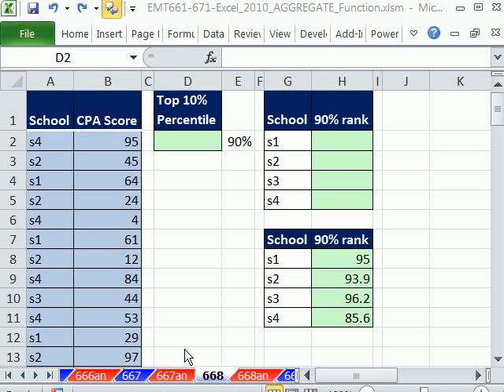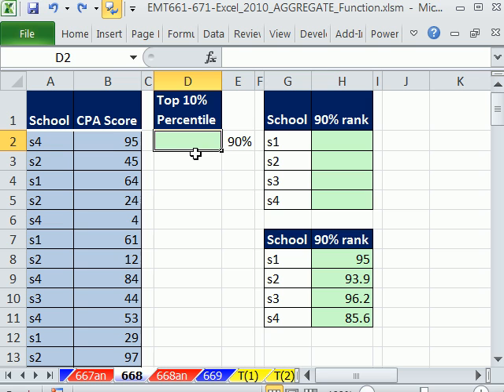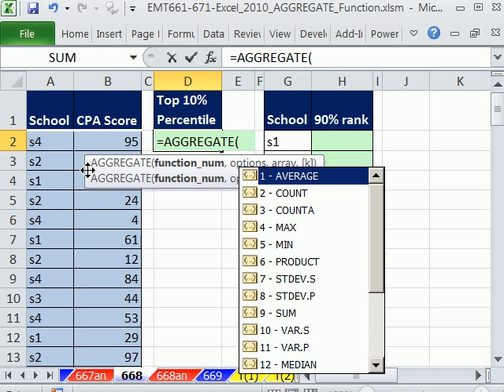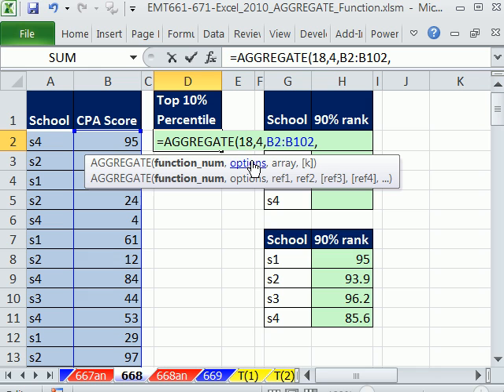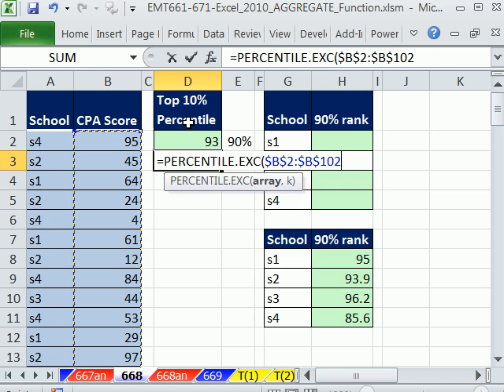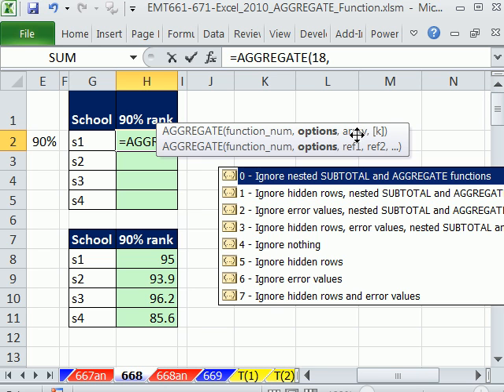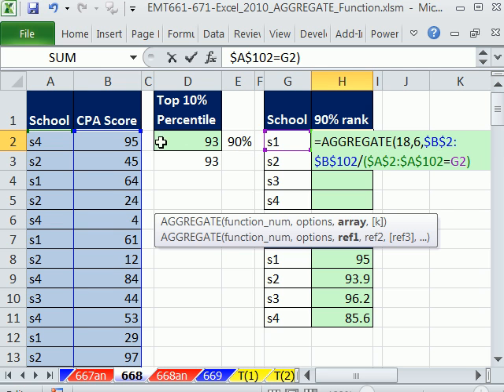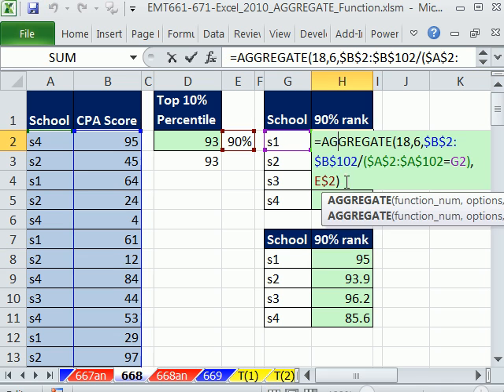Excel 2010 Magic Trick 668: AGGREGATE Function Array Formula #3 Calculate 90 Percentile CPA Scores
See the amazing new AGGREGATE function calculate the 90th percentile CPA score for four different schools. This new function is better than SUBTOTAL function because 1) the options argument set to 18 will calculate Percentile and 2) AGGREGATE can handle arrays. See how the AGGREGATE function can ignore errors.
AGGREGATE function joins the ranks of LOOKUP, INDEX and SUMPRODUCT as functions that can handle arrys!
Array formulas: 1) For AGGREGATE function, Numbers come first, then divide, then criteria; 2) For IF function, Criteria come first, then comma, then numbers.